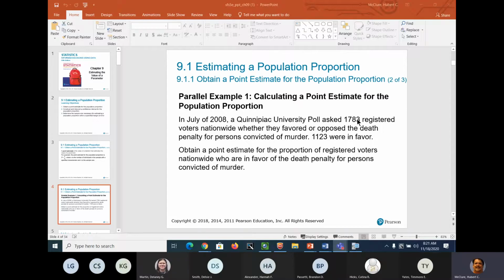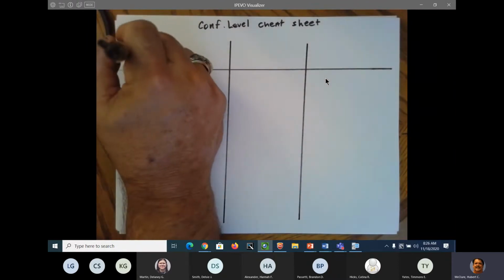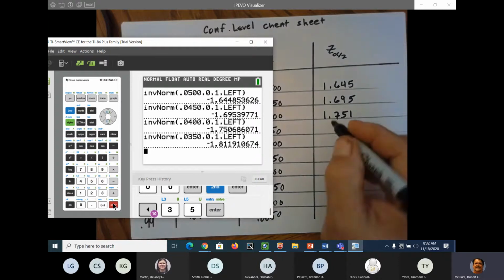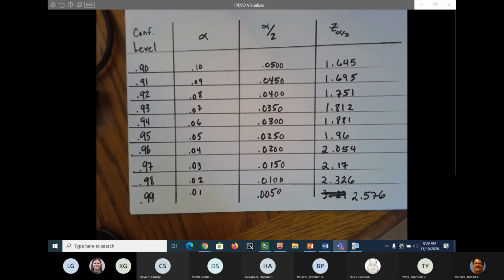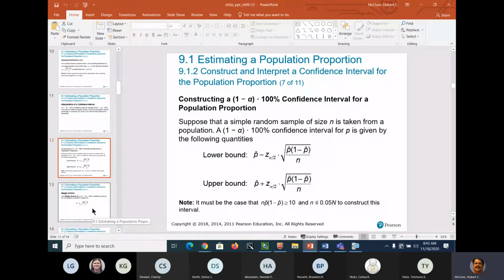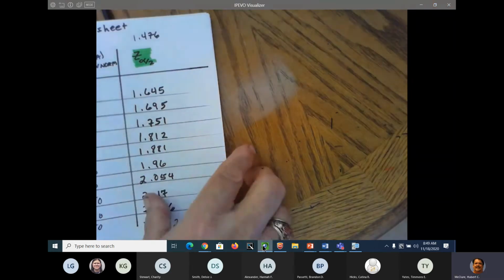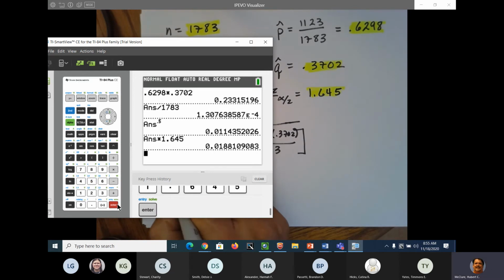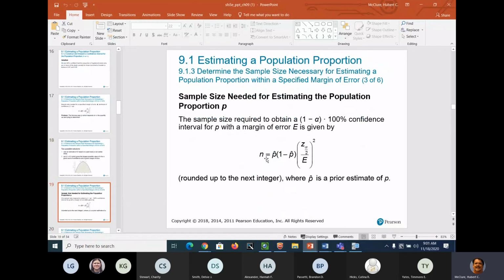MAT 120 24 9 1